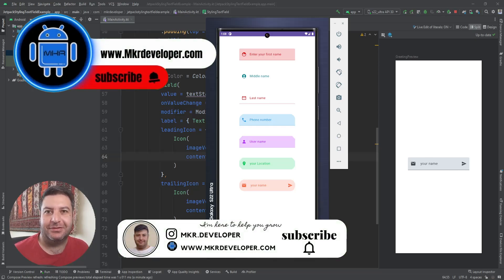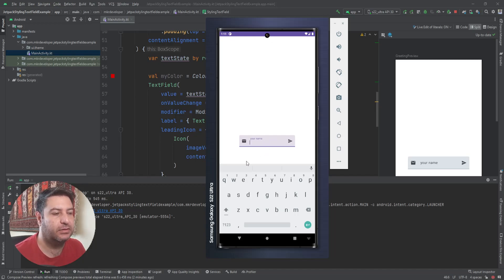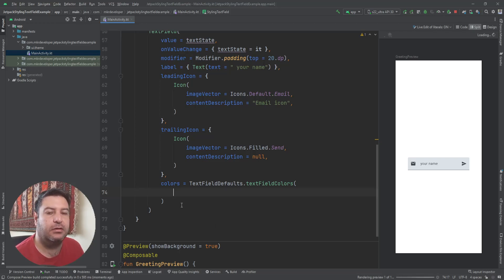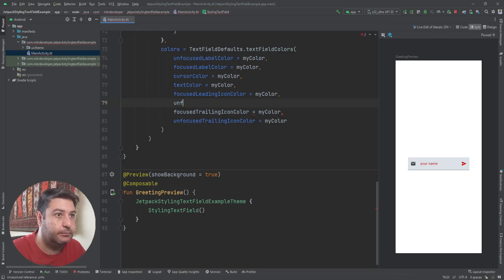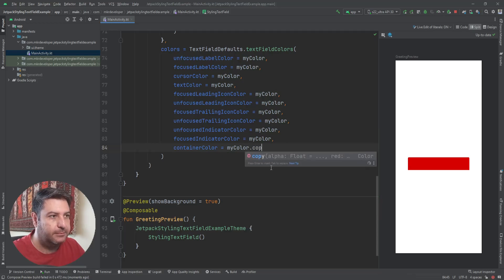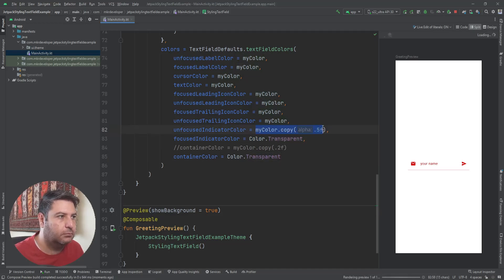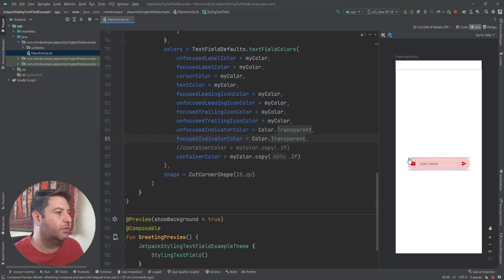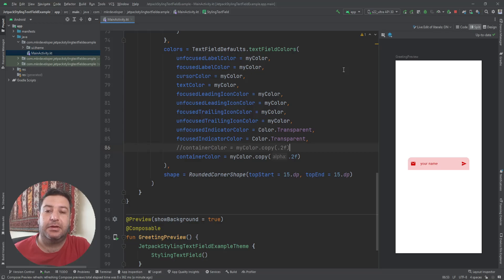13 - Styling TextField - Jetpack Compose - Android Studio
Welcome to this YouTube video where you'll learn how to use TextField in Android Jetpack Compose. We'll cover seven styles for the TextFields. This tutorial will equip you with the necessary skills to incorporate TextFields into your projects, enhancing user input and interactivity.

you will learn:
how to style text field
how to change  colors in the text field
how to change the background color of the text field in Jetpack compose
how to remove the background color of the text field
how to change the color of the text in the text field
how to change the icon color of the text field in Jetpack compose
how to change the leading Icon color in the text field
how to change label color in the text field
how to change the focused label color in the text field
how to change unfocused label color in the text field
how to change cursor color in the text field
how to change the indicator color in the text field
how to change the focused indicator color in the text field
how to change unfocused indicator color in the text field
How to Remove text field underline in jetpack compose
how to change the shape of the text field
how to make rounded corners text field  in jetpack compose
how to make cut corners text field  in jetpack compose
how to set the background opacity of the text field
how to set icon opacity of text field
how to set unfocused indicator line  opacity of text field

Timestamps:
00:00 Introduction
02:38 Colors
10:23 Shape
13:04 Ending